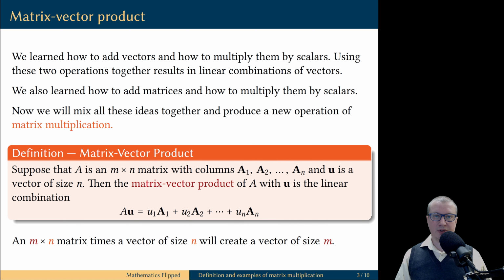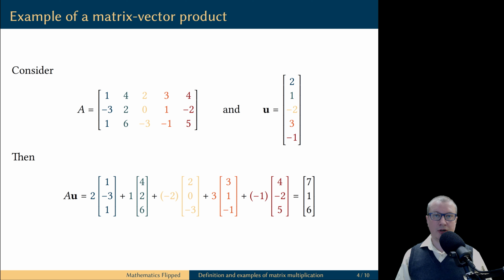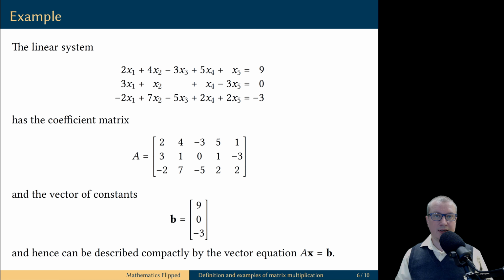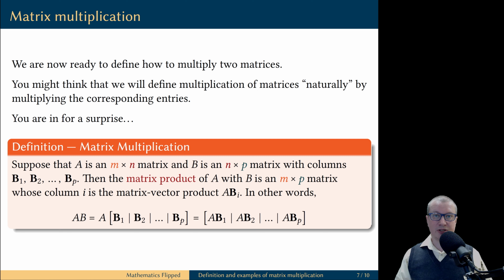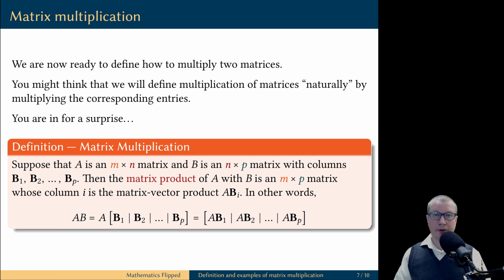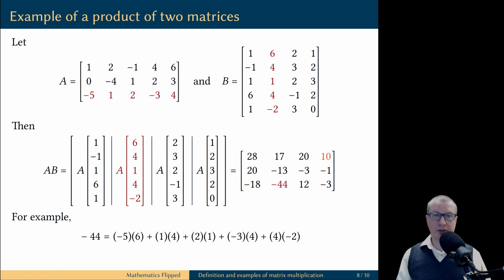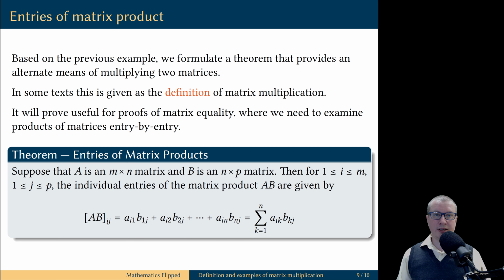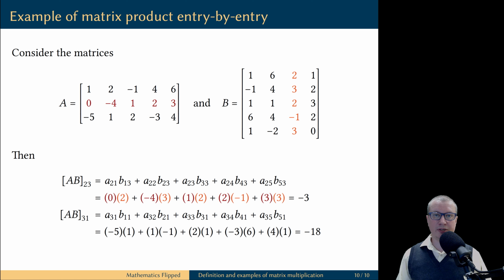Definition and Examples of MATRIX MULTIPLICATION | FREE Linear Algebra Course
In this video, we define matrix-vector product and use it to define matrix multiplication. We work out examples how to multiply matrices, and we explain how to find matrix products entry by entry.